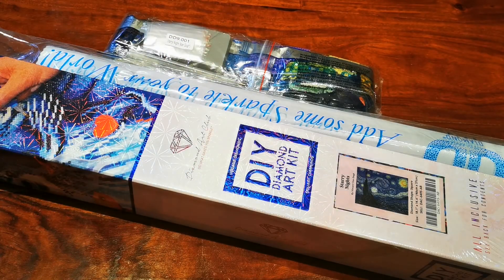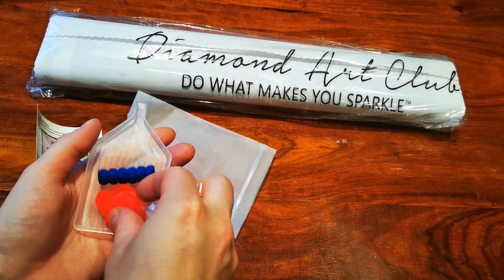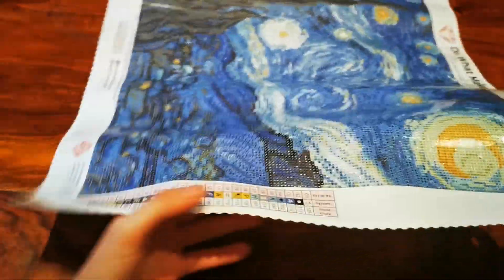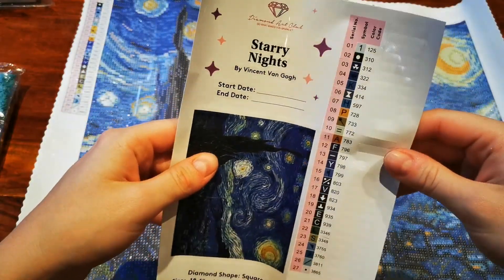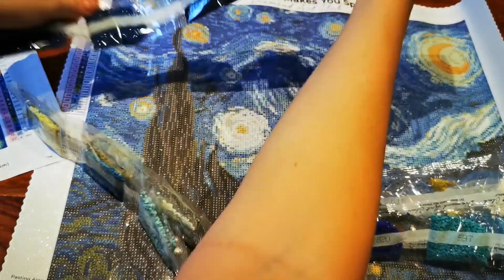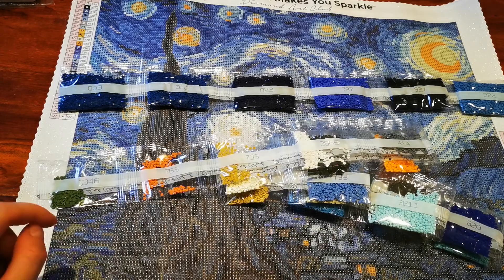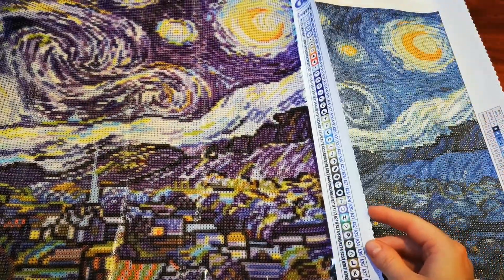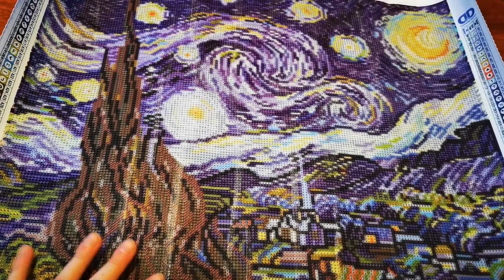Starry night yet again - Diamond Art Club vs Diamond Dotz - which one is better? (unboxing)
Please read below for more info about me and this video. 😊

The paintings I’m showing you today both take inspiration from the Starry Night by Vincent van Gogh.

Diamond Dotz kits can be ordered from various stores as well as Diamond Dotz website. Here’s the link for those living in Europe (the number of this painting is DD9.001):

A few words about me:
I am originally from Poland, I live in the UK and I’ve been diamond painting since summer 2020. I also do cross stitch and have tried a little bit of crochet which I may explore more in the future. I am new to Youtube but I hope to post videos on a regular basis, including unboxings, post reviews, WIP-and-chats and also some flosstube. However, I do work full time and have quite a busy life so the uploads may not be as frequent as some other channels.

Thanks for stopping by, I hope you enjoyed the video!